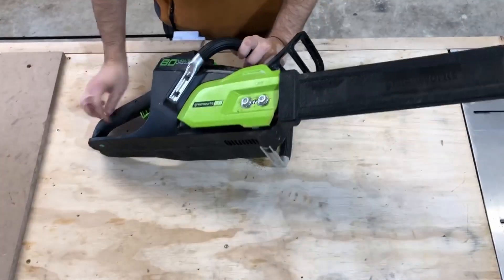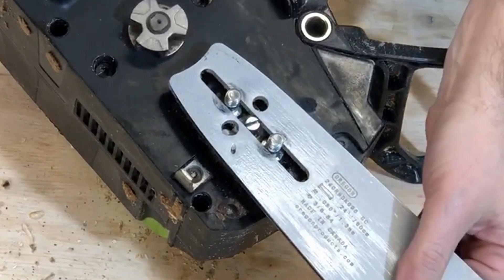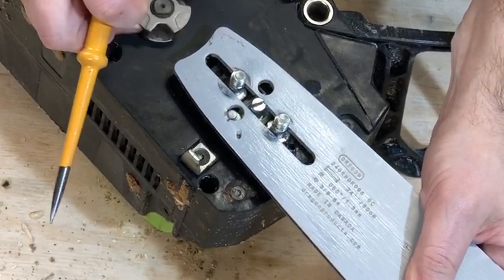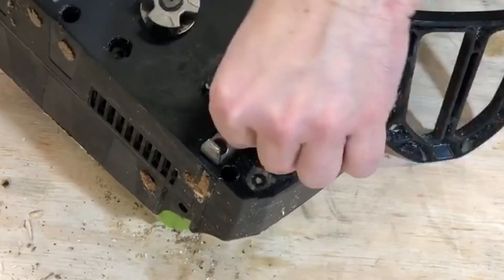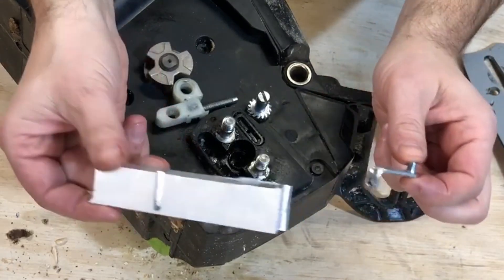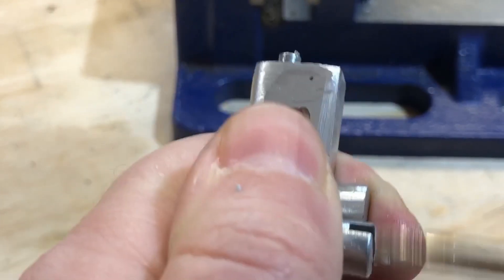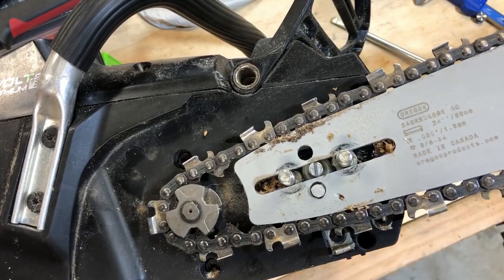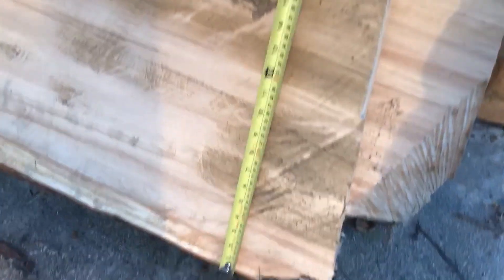Can Battery Electric Chainsaw mill 22 inch log?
How to mill 20+ inch log into boards using battery powered electric saw

Greenworks 80v chainsaw
Greenworks 80v chainsaw
Oregon 24 inch bar
Oregon ripping chain

00:00 Intro/disclaimer
00:23 Fitting 24" bar/chain to chainsaw
05:00 Modifying tension mechanism
08:46 Assembling all back together
09:48 End result